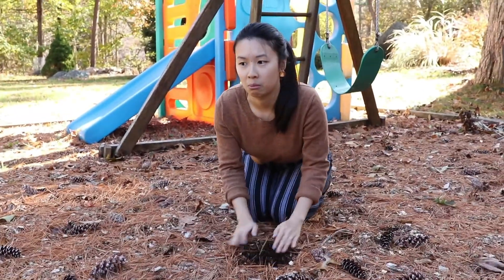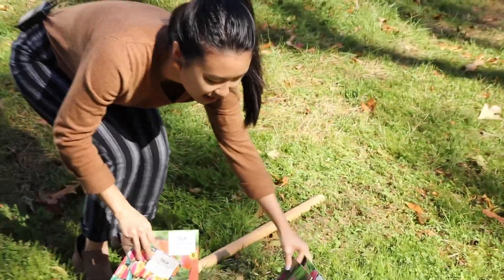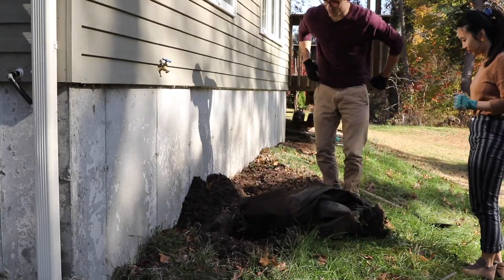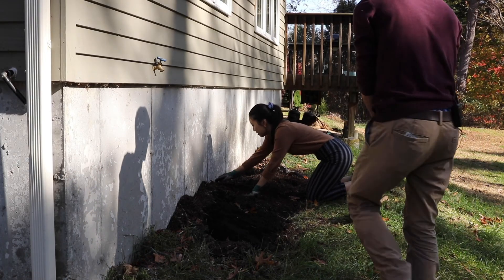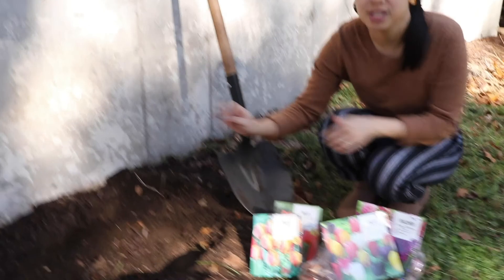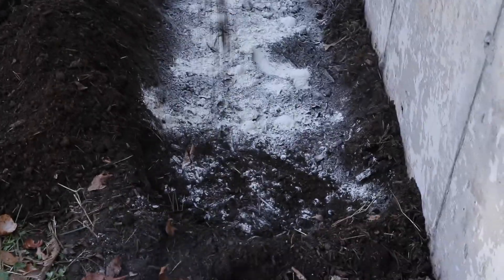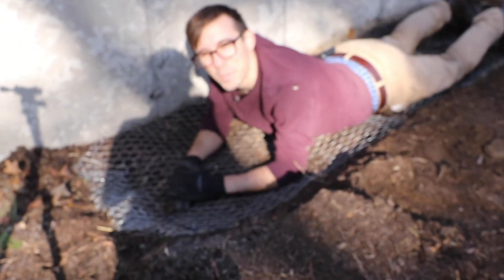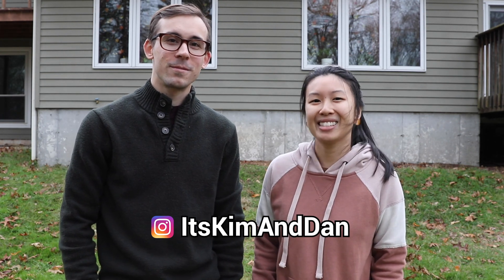Plant Tulips with Us! 🌷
We had so much fun planting tulips for our first time! We felt inspired by Kim’s Animal Crossing island, which is covered with dozens of colorful tulips and hyacinths, so we decided to plant the same in our real life backyard! 💐 We went a little crazy in buying 50 bulbs to plant for our first time, but we learned so much about gardening. Like, did you know that tulips are NOT squirrel- or deer-resistant? Wish us good luck in the spring! 🍀

— TOOLS —
Garden Tool Set

— EQUIPMENT —
🎥 Main camera
📷 Secondary camera
📸 Favorite everyday lens
🎙 On-camera microphone
🔈 Body microphones
🎙 Travel microphone
🔆 More lighting

— TIMESTAMPS —
0:00 Intro
1:00 Types of Tulips
1:51 Dig Up Plant Bed
2:13 Mix New Soil
4:11 Plant Tulip Bulbs
4:49 Fertilize
5:21 Place Chicken Wire
6:33 Bury Everything
6:50 Mulch
7:04 Outro